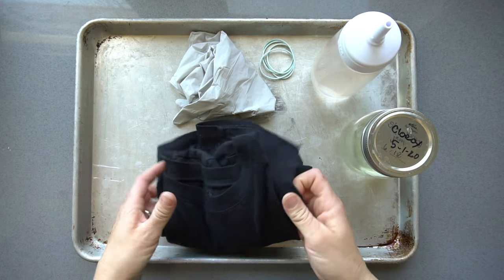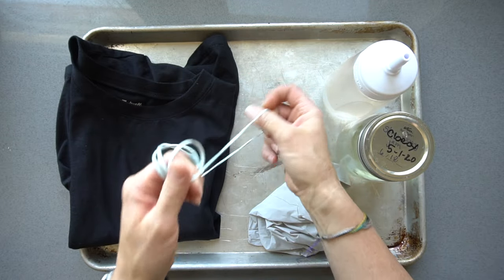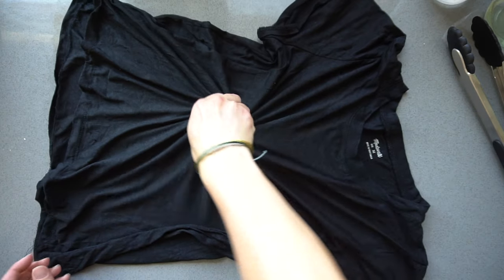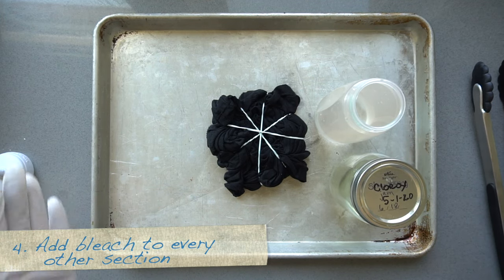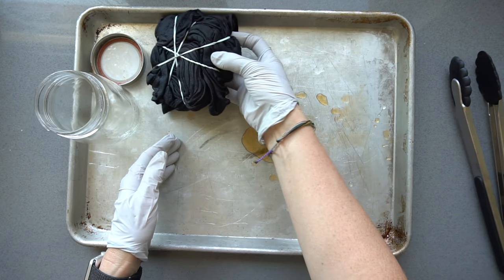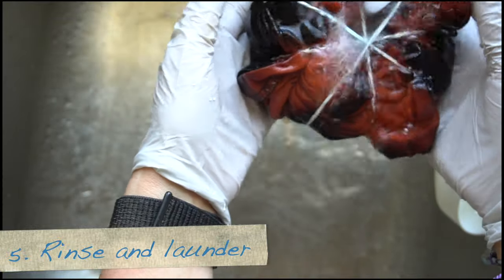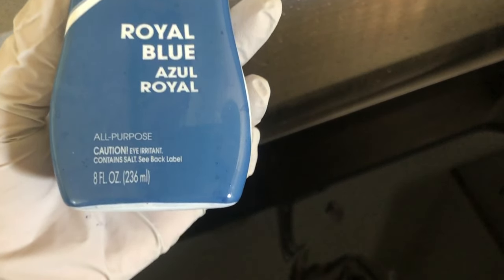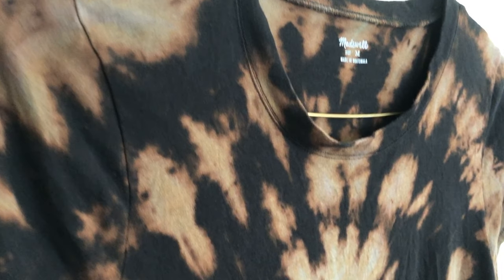How to Tie-dye with BLEACH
Bleach tie-dye is a GREAT way to upcycle black shirts that have been stained.  The method is similar to tie-dye with color, except it is WAY faster!!  You only need to let the bleach sit for about 10 minutes then you rinse and wash it.  After you you bleach tie-dye you can add more colors over the top (I add blue over mine to mute the orange).  This method is simple and quick!  Be careful whenever you use bleach, good luck:)

Supplies
Bleach (1/4-1/2 cup)
Water (1/4-1/2 cup)
Squirt bottle
Black Shirt
4 rubber bands
gloves (optional)

Steps
1. get shirt wet
2. swirl shirt
3. secure with rubber bands
4. add bleach
5. let it sit till it bleaches a color that is darker than the one you want (the final color will be lighter after you wash it)
6. rinse and wash
7. wear your new threads

We would love to see your work, post it to instagram
# mrotterstudio
bleachtie-dye
tie-dye

Music
glacier